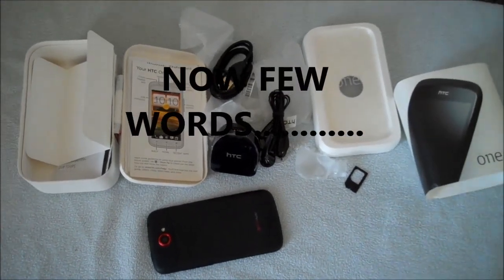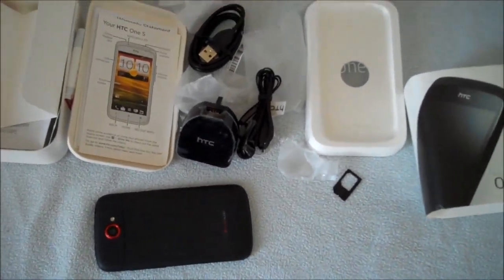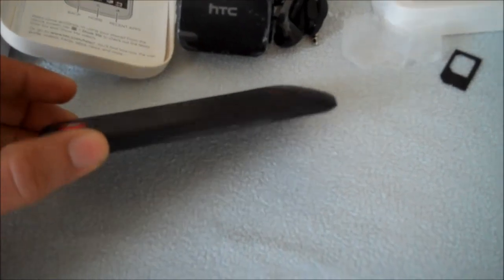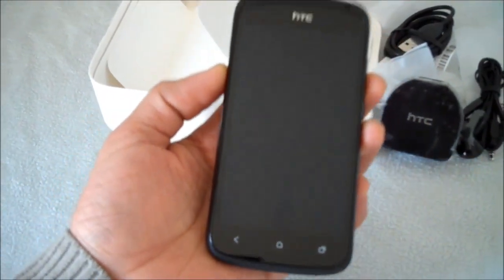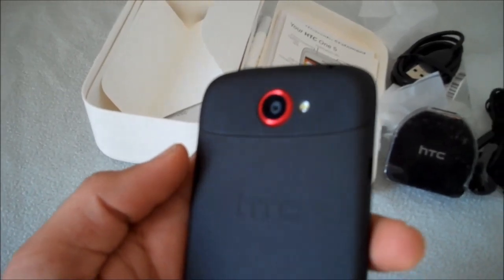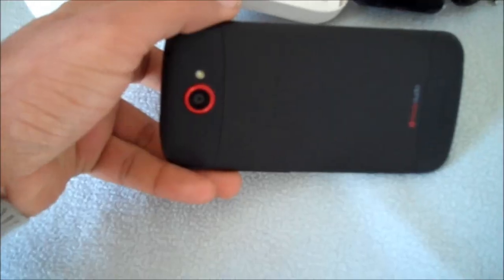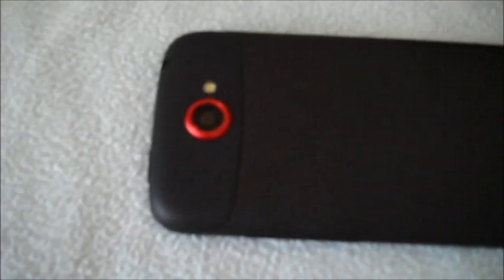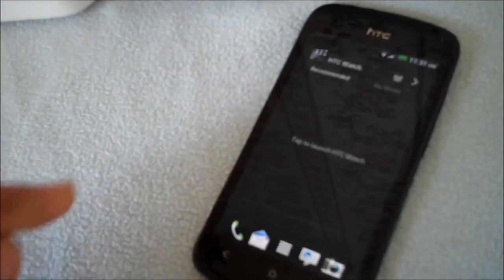HTC One S First Impressions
HTC One s ticks all the boxes when its comes to smartphone,
 1.Price
 2.Fast processor
 3. Big and sharp screen
4.eight mega pixel camera with 1080p recording
5. Android software